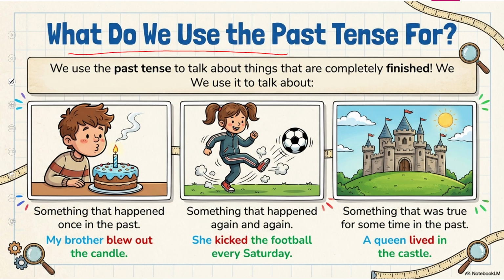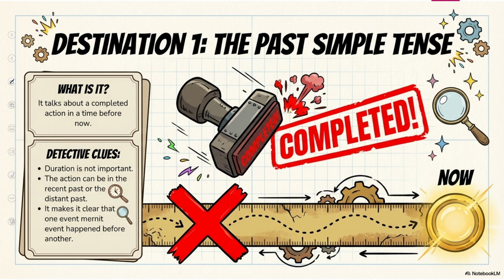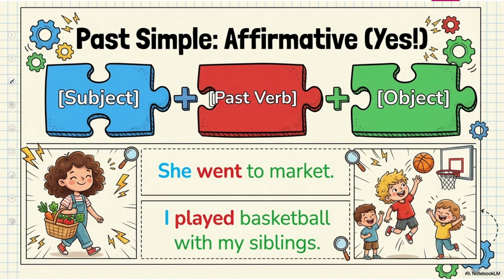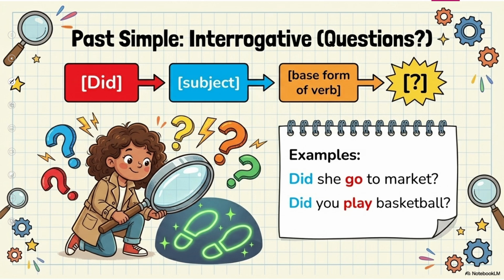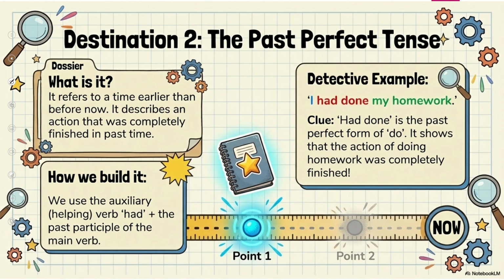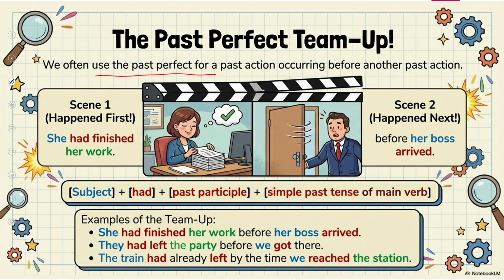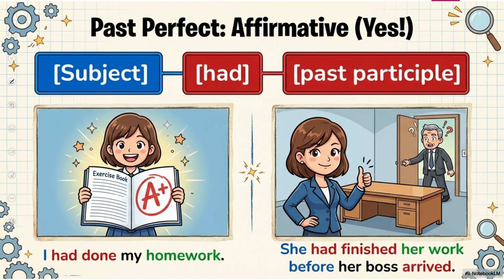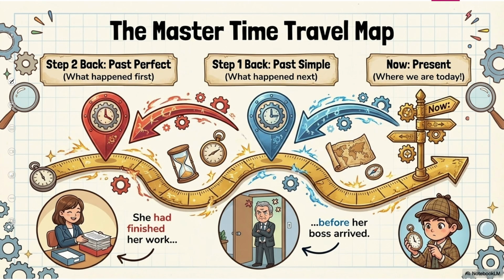EdTech English 6 Unit 5 B LIFFT 40